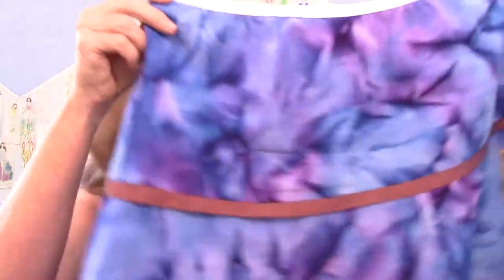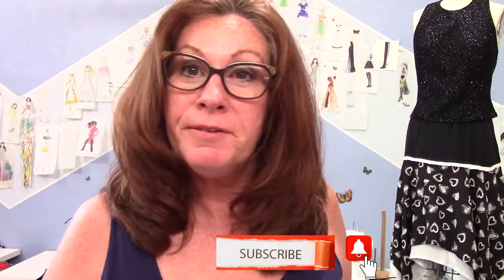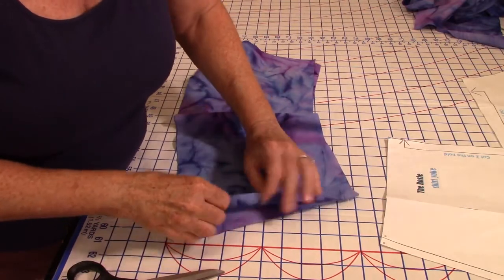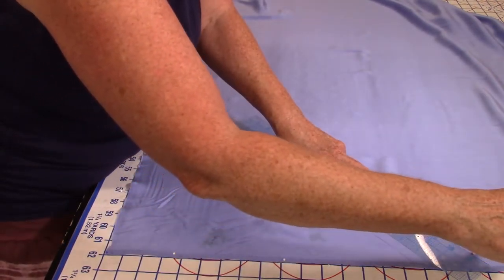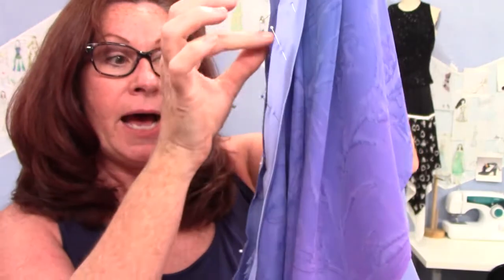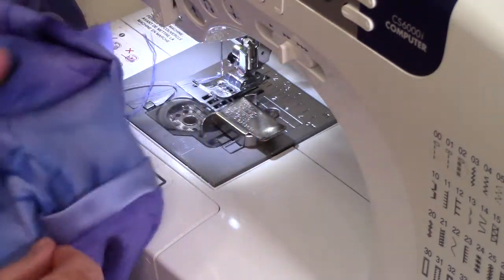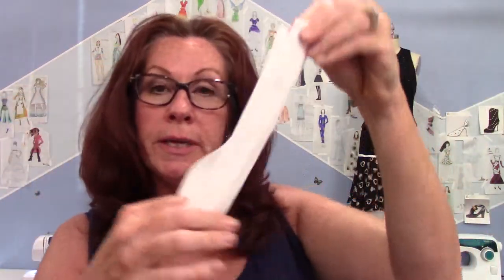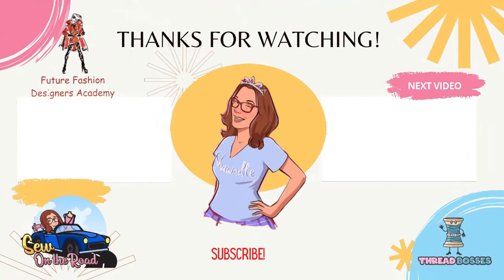How to Team 3 Different Fabrics to Create a Beautiful Watercolor Skirt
Looking thru my fabric stash I found these beautiful fabrics and just loved how they all fit together to create one of my favorite skirts.  I call it my watercolor skirt.  I used my square circle skirt pattern I call the Rosie.

Future Fashion Designers.
We are a Fashion Sewing School in North Carolina

Become a ThreadBoss!